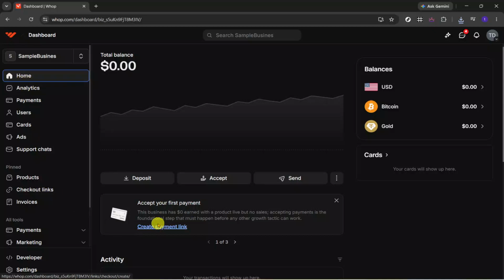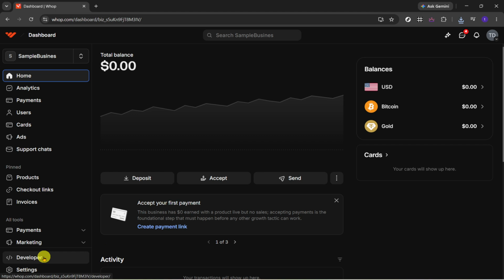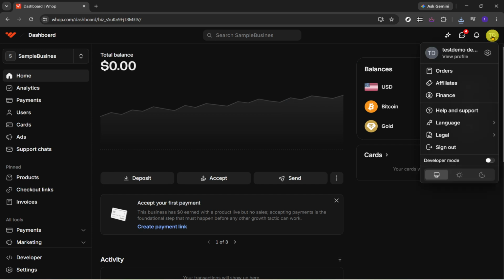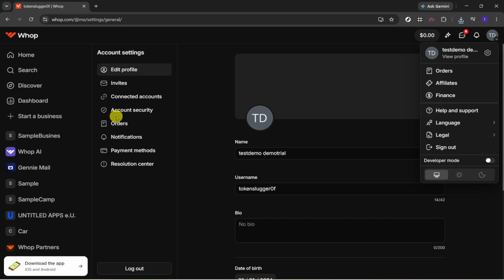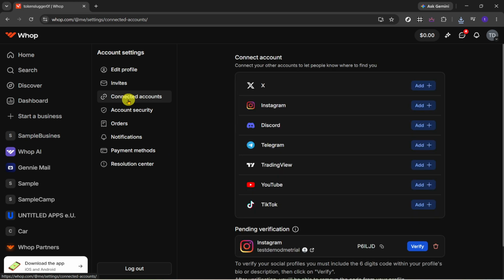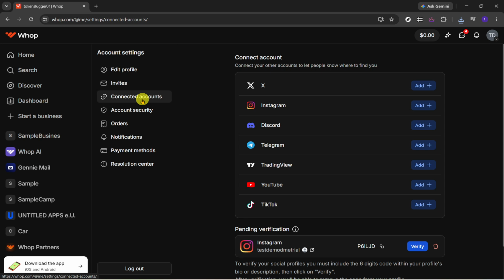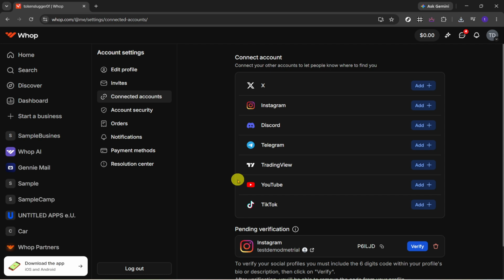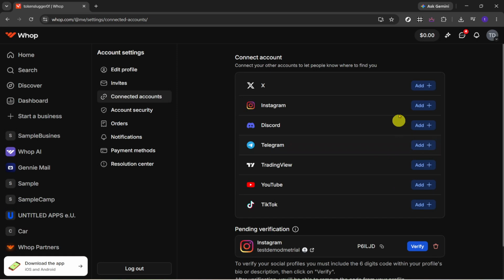How To Connect All Your Social Accounts To Whop (2026) (Complete Guide)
Learn how to connect all your social accounts to Whop with this simple step-by-step guide. This tutorial shows you how to link social accounts on Whop, set up Whop social media integration, and manage your Whop profile settings easily.